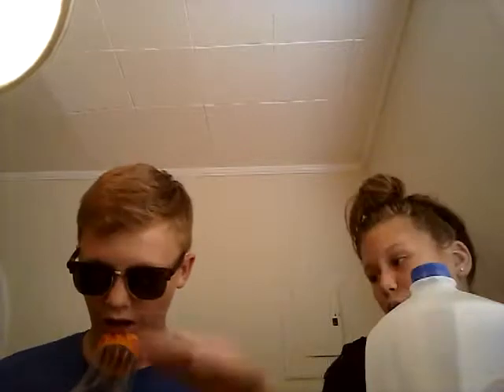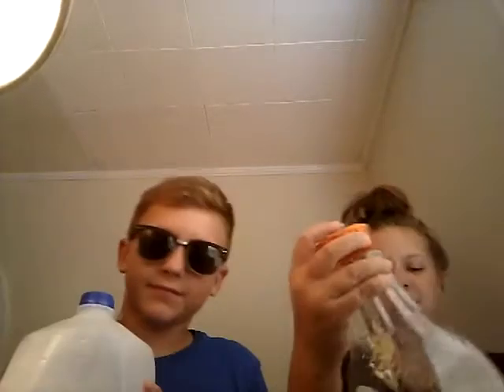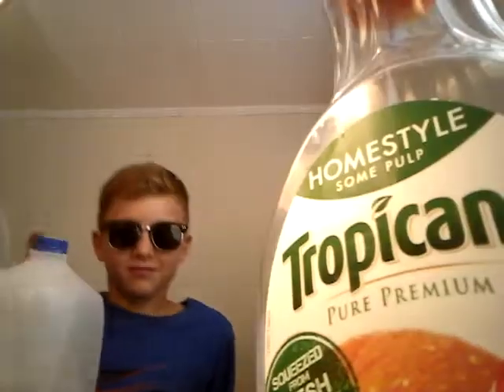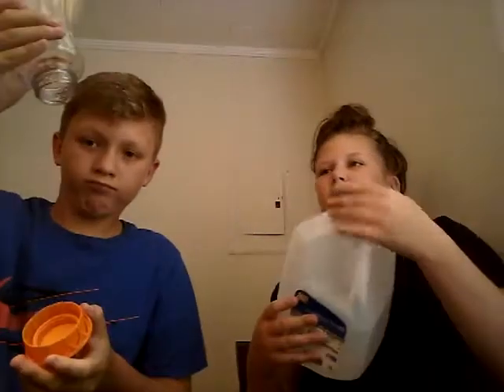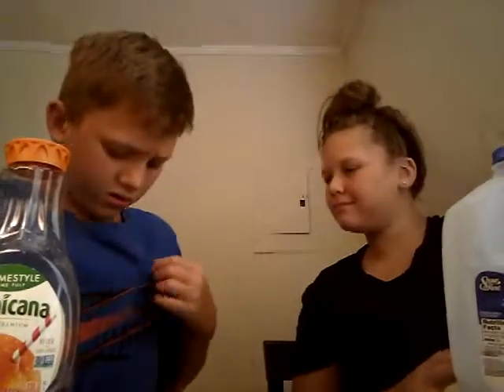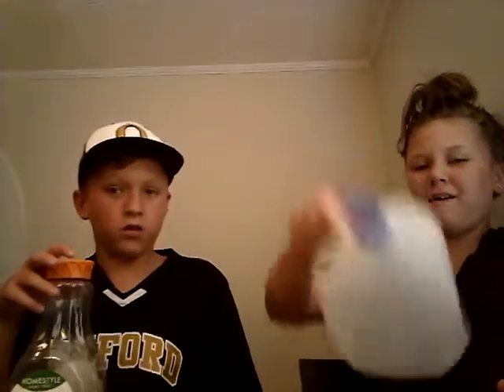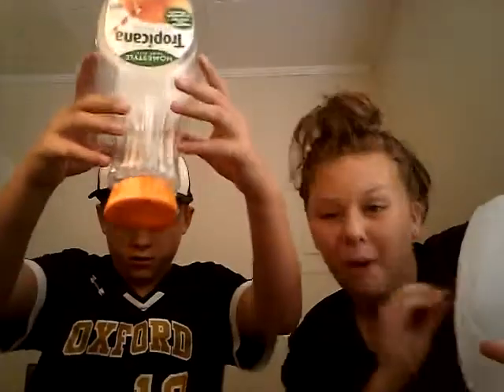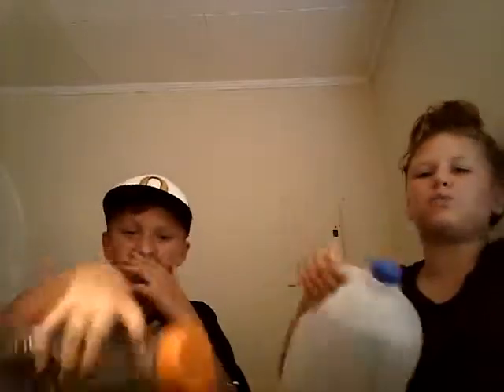Co-op with fam water bottle flip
Allie tenney